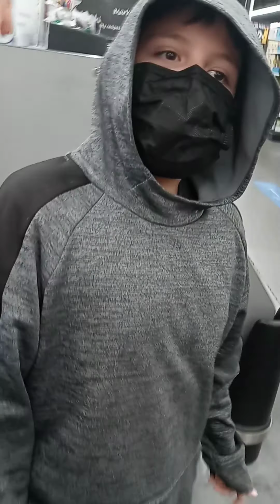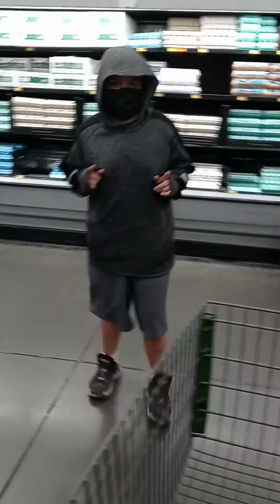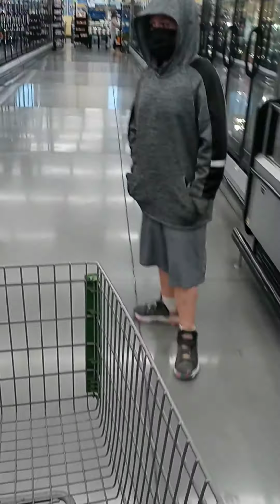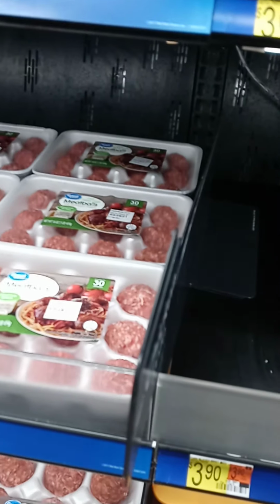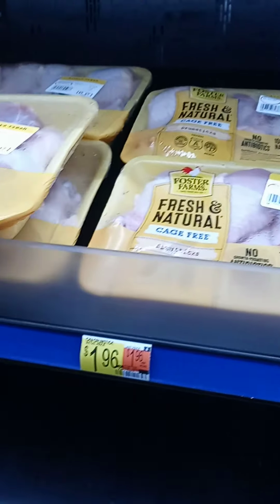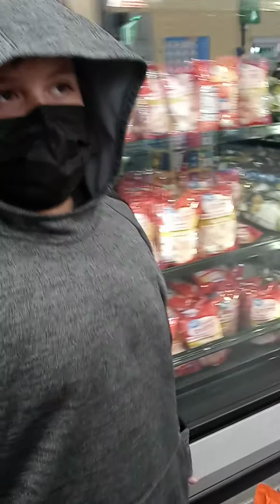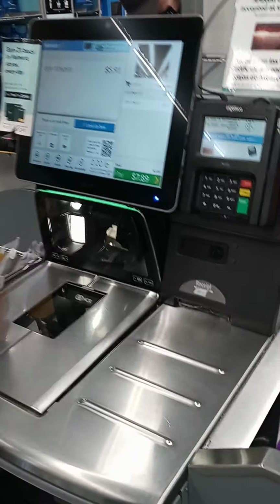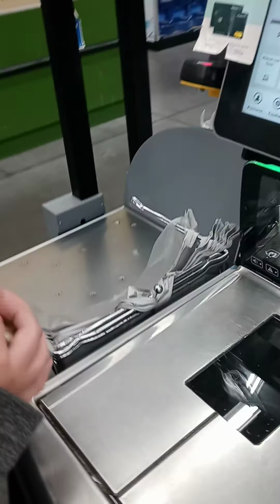Lil Bull at Walmart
Shopping